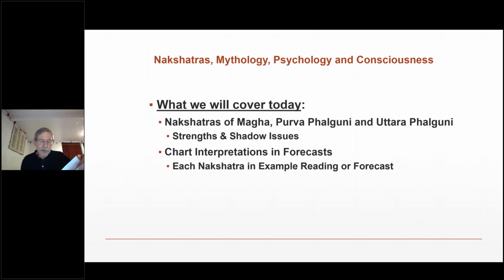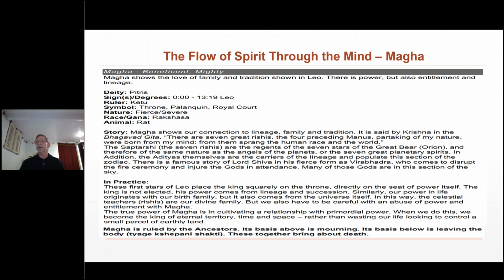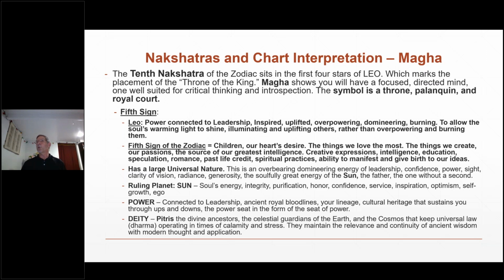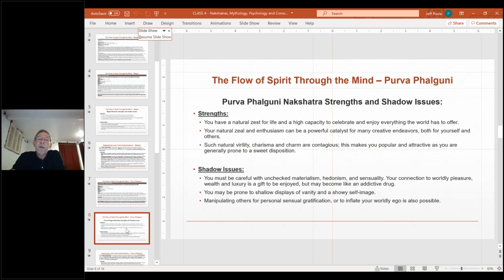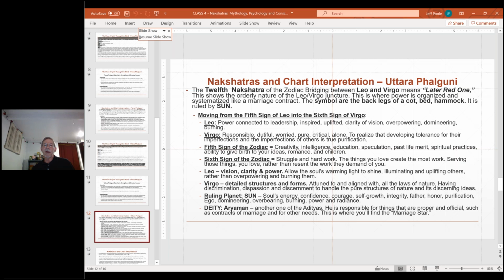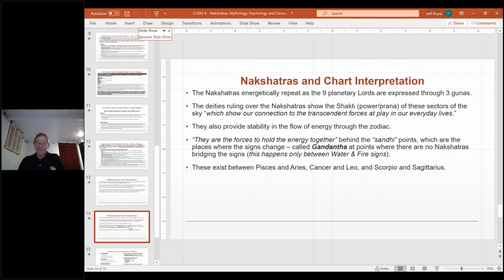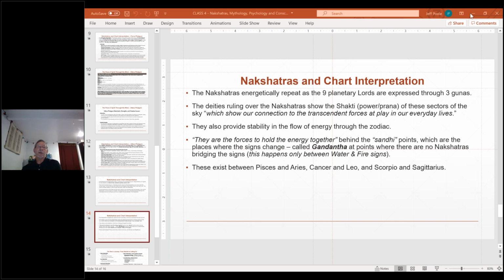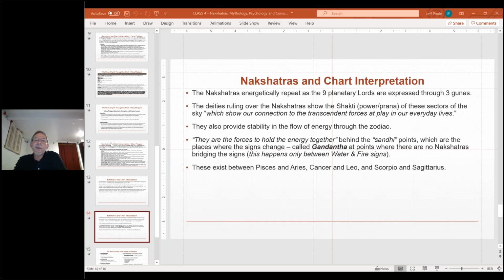MYTHOLOGY OF THE NAKSHATRAS PART 4 with Jeff Poole-- Magha, Purva Phalguni and Uttara Phalguni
Part 4 of the Mythology of the Nakshatras by Jeff Poole covering the Nakshatras in Leo, Magha, Purva Phalguni and Uttara Phalguni.